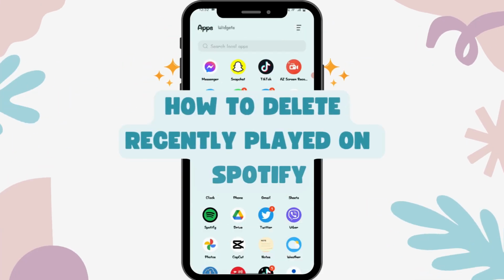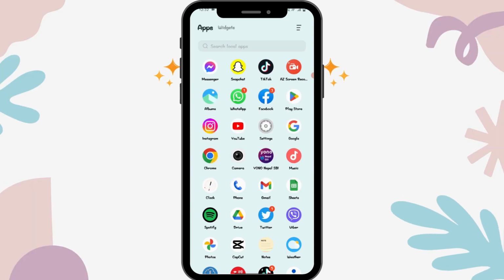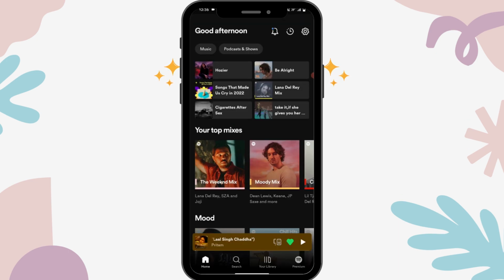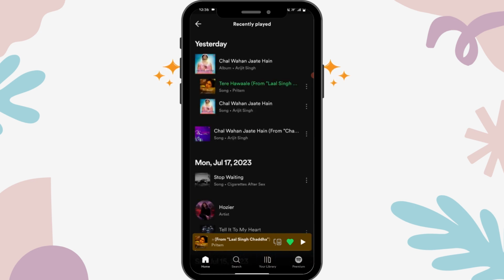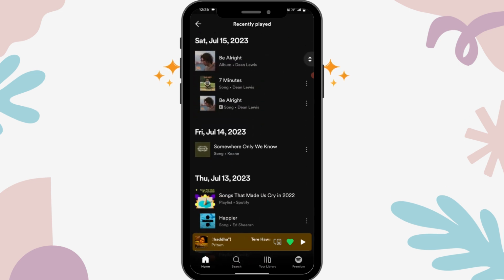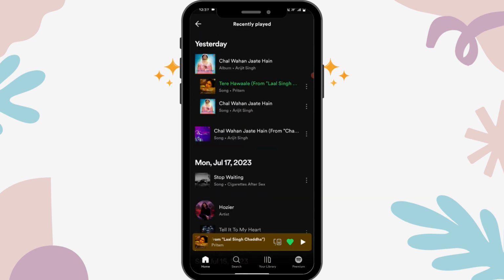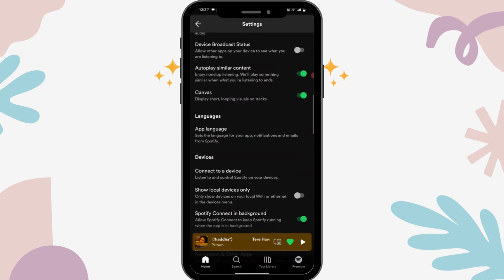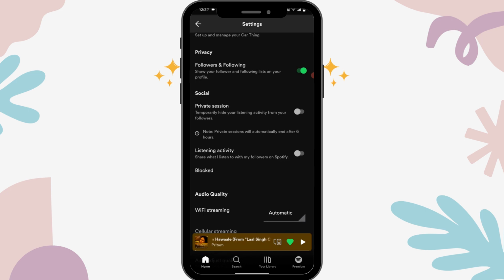How To Delete Recently Played On Spotify?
Welcome to "QuickFixTutorials"! In this tutorial, we'll guide you on how to delete recently played tracks on Spotify. If you love exploring new music or podcasts, you might want to occasionally clear your recently played history on Spotify.

Our step-by-step instructions will show you how to remove individual tracks or entire listening history from your recently played list. Whether you wish to erase a particular song or reset the entire history, we've got you covered.

Learn how to manage your Spotify listening experience with ease. We'll also share some valuable tips on organizing your playlists and improving your overall Spotify user experience.

Join us in this quick and easy tutorial to maintain a fresh and clutter-free recently played list on Spotify. Enhance your music discovery journey and enjoy seamless listening on the Spotify platform.

Timestamps:
00:12 - Introduction to Deleting Recently Played on Spotify
00:35 - How to Clear Individual Tracks from Recently Played List
01:00 - Erasing Entire Recently Played History on Spotify